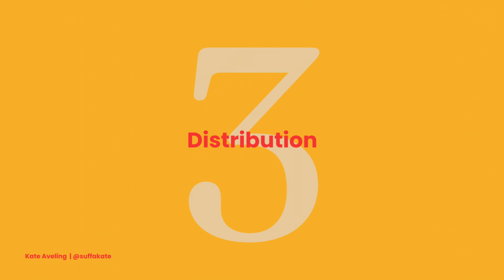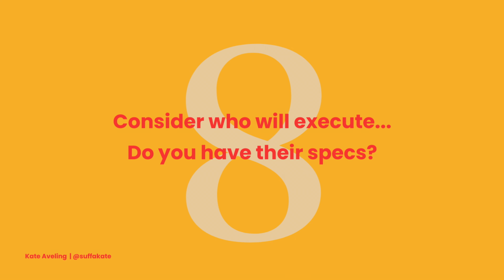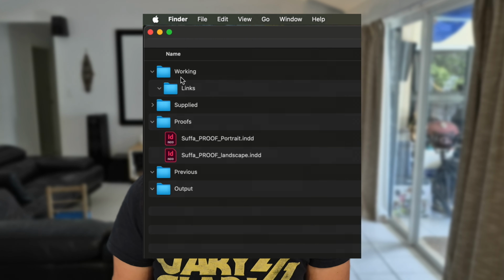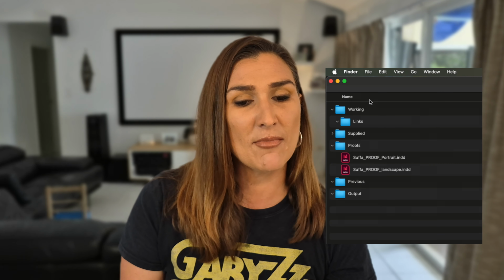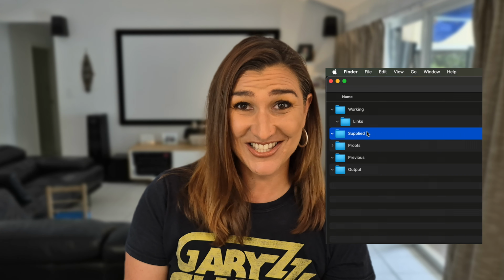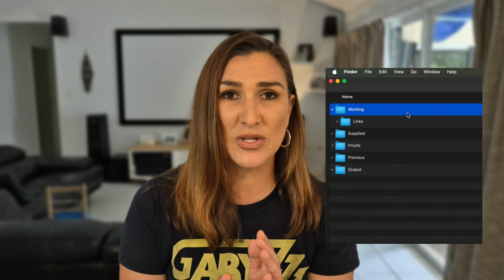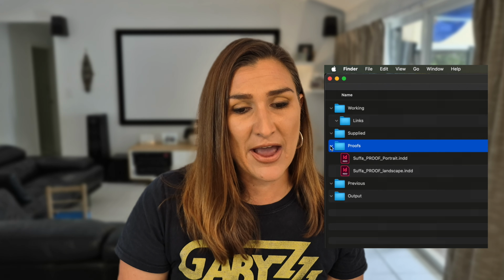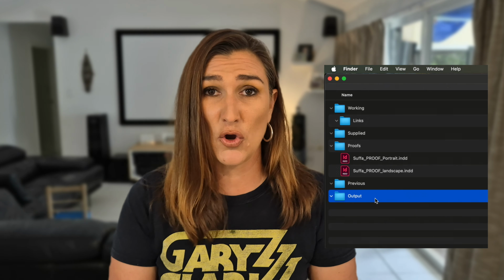Watch this before you get started with Adobe InDesign - A Beginners checklist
Are you new to graphic design or just beginning with Adobe Indesign and you don't know where to start? Ive got your back. Come with me, through this quick 10 point checklist of what you need to think about before you open up the Indesign app so that you can be completely ready to start designing.

CHAPTERS
⌚️Timestamps:
00:00
01:25 #1 What are you going to create?
02:10 #2 Who are you creating it for?
02:30 #3 Distribution - How will it be delivered
03:18  #4 Where does it need to fit?
04:02 #5 What is the main message?
05:06 #6 What is the size dimensions?
05:13 #7 How many pages?
06:24 #8 Who is going to execute? - get the specs
08:30 #9 Gather your assets / content to include
09:07 #10 Where are you going to save your files?

GEAR
Gear used in this video —
✅ Samsung Galaxy S24
✅ Apple MacBookPro 2020
✅ Arlec rechargeable work light on tripod